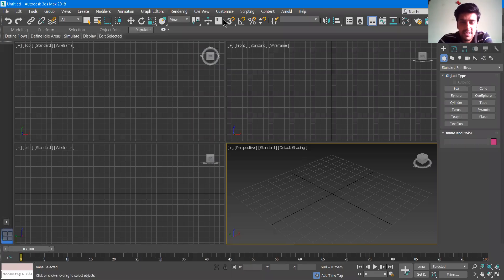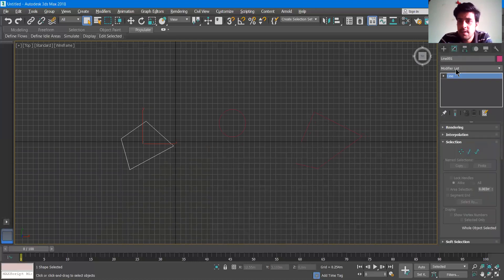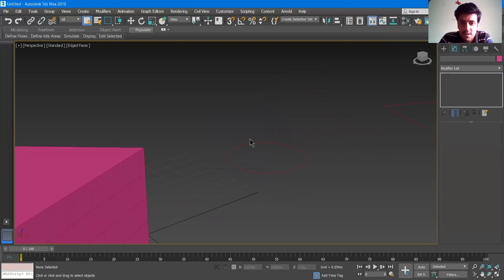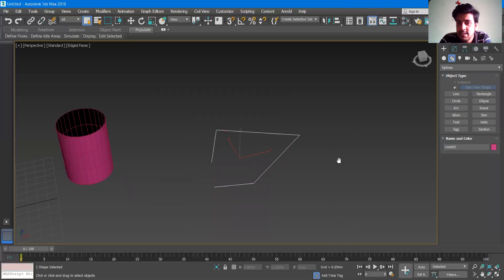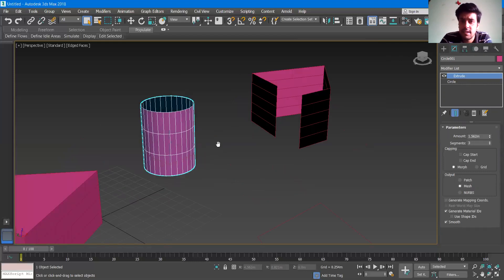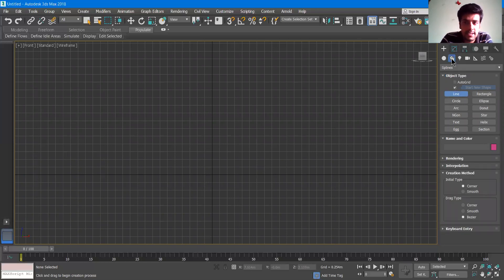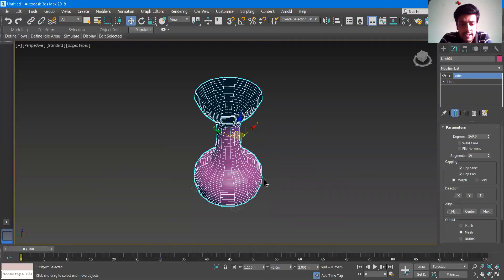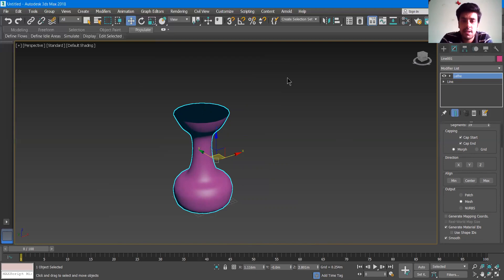Learn 3ds Max E24 | Extrude & Lathe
Hello everyone in this video we'll see two more modifiers, that is extrude and lathe, we can make creative designs with the help of these two commands in 3ds max.